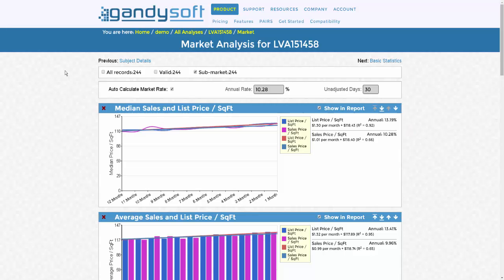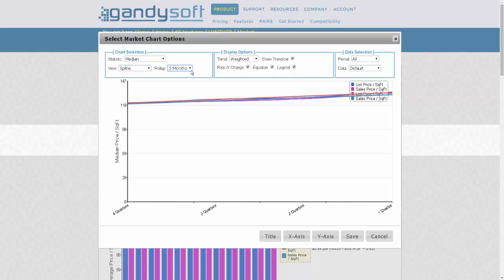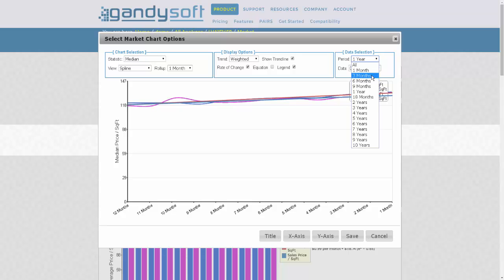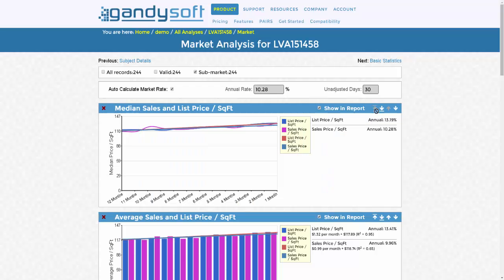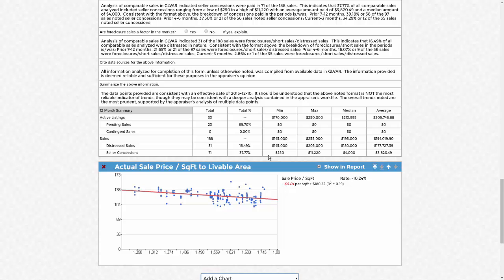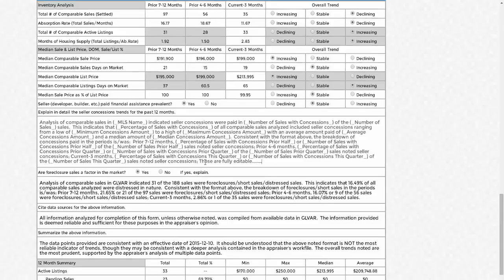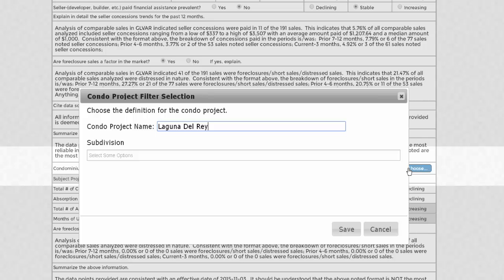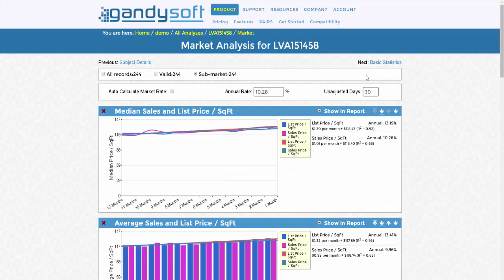Market Analysis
Quickly view and identify trends in the data uploaded to the GandySoft PAIRS platform. You have the flexibility to choose views, statistics, roll-ups and styles.